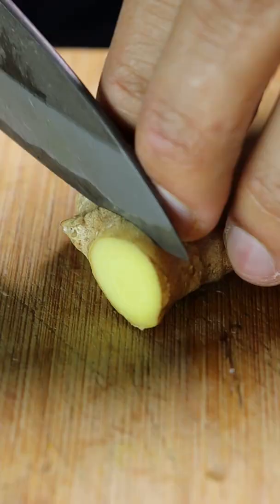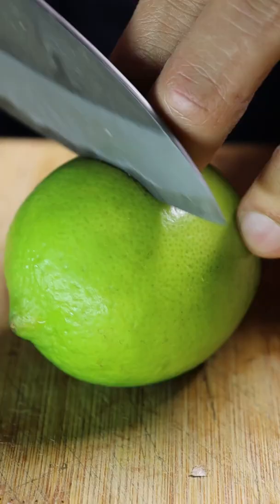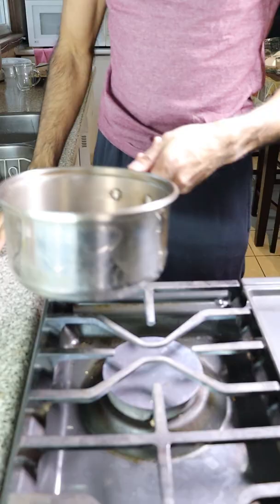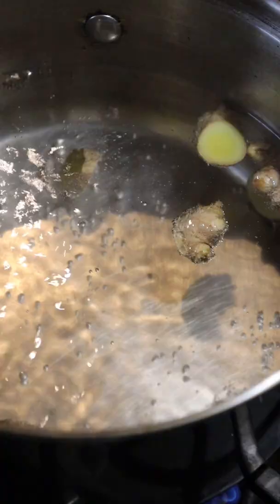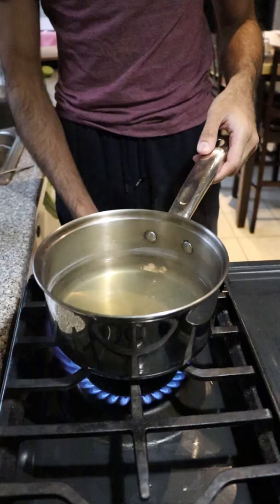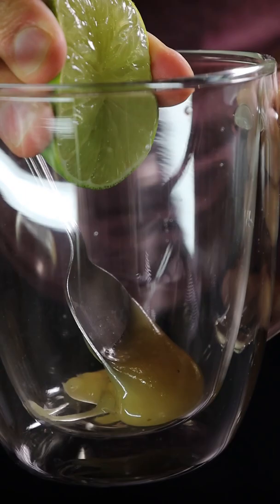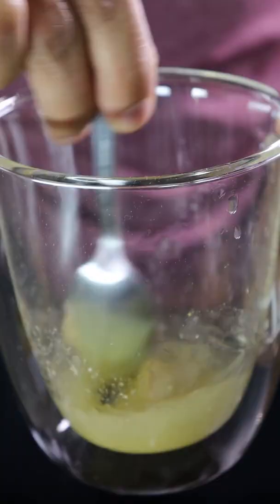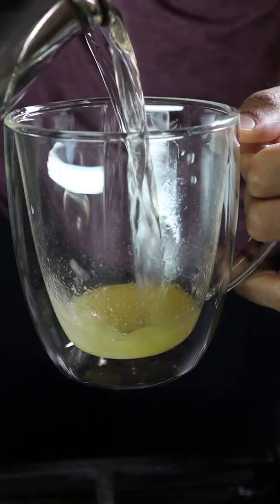How To Make Ginger Tea | Recipes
I think I'm addicted to this.

Audio: Riftybeats